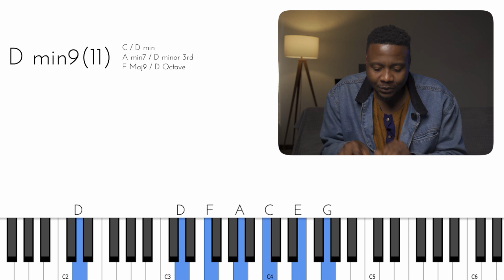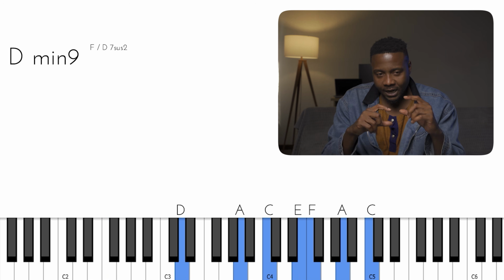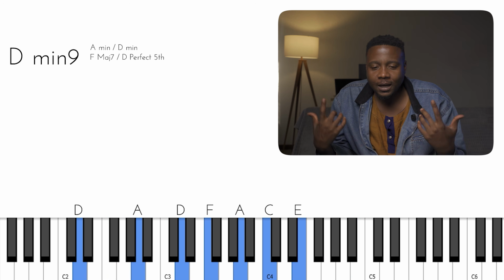How Kabza De Small Builds His Emotional Amapiano Chords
Amapiano Chord Progression Deconstructed | Series by D-Stark

Welcome to Amapiano Chord Progression Deconstructed—a deep dive into the chords behind your favorite Amapiano hits! In this series, D-Stark breaks down the harmonic magic behind some of the biggest tracks in the genre, helping you understand what makes them so powerful and emotional.

Get In Contact With D-Stark